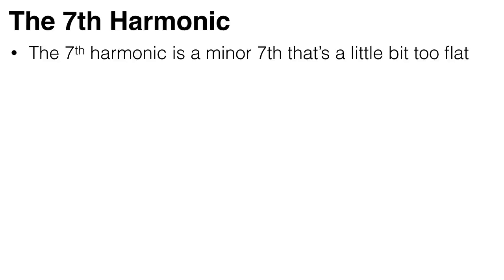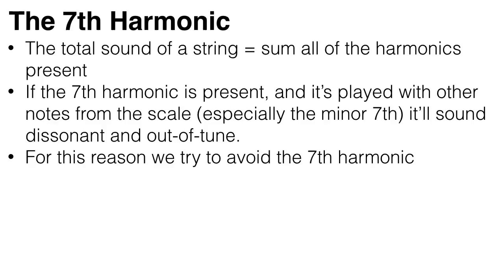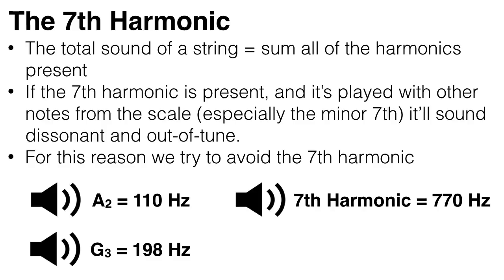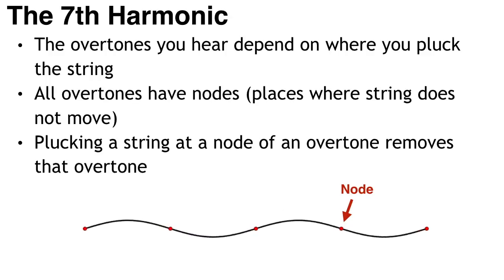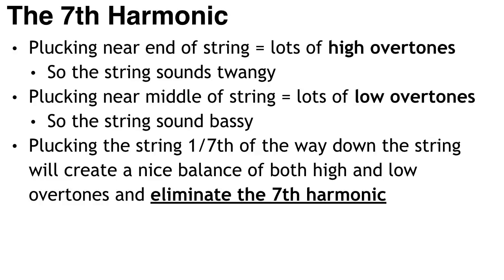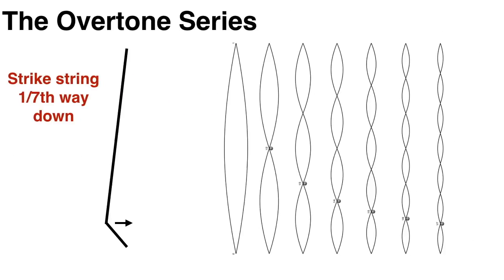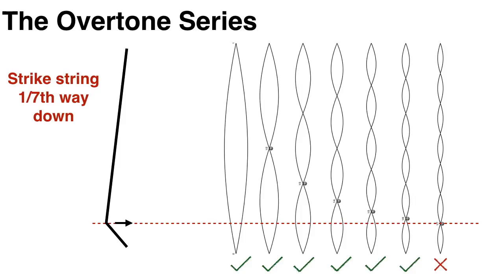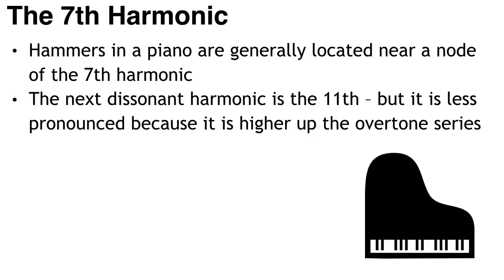15. Avoiding the 7th Harmonic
The 7th harmonic is a min7th that’s a little bit too flat. The total sound of a string is the sum all of the harmonics present. If the 7th overtone is present, and it’s played with other notes from the scale (especially the min7th) it’ll sound really dissonant and out-of-tune. And for this reason we tend to try to avoid the 7th harmonic.

Plucking the string near one of its ends will create lots of high overtones, which is why the string sound twangy. Plucking the string near the middle will create lots of low overtones, which is why the string sound bassy. Plucking the string 1/7th of the way down the string will create a nice balance of both high and low overtones. And, as you may have guessed, this has the added benefit of eliminating the 7th harmonic because this is exactly where one of its nodes would be. So plucking the string 1/7th from the end means the 7th harmonic will not be present in the note and you will remove that dissonant overtone. That’s why you’ll find that the hammers in a piano are generally located near a node of the 7th overtone.